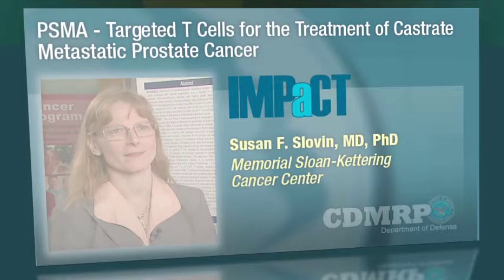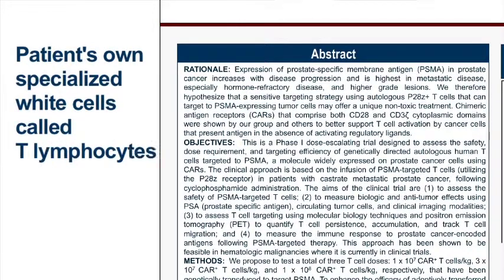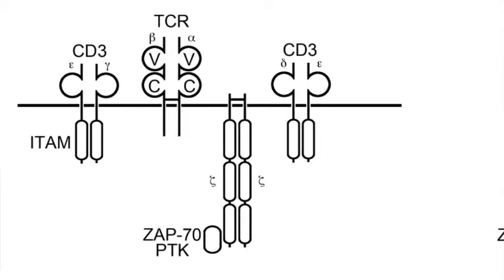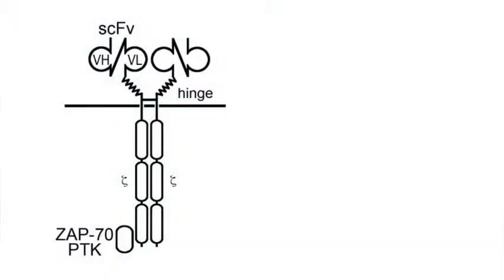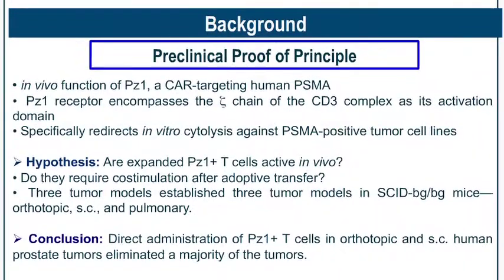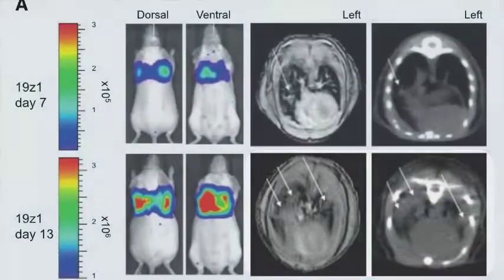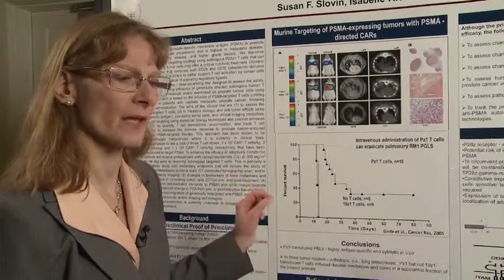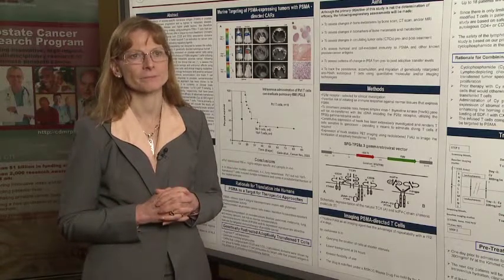PSMA - Targeted T Cells for the Treatment of Prostate Cancer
PSMA - Targeted T Cells for the Treatment of Castrate Metastatic Prostate Cancer. Susan F. Slovin, MD, PhD, Memorial Sloan-Kettering Cancer Center. Dr. Slovin is a CDMRP-funded investigator supported by the DoD Prostate Cancer Research Program (PCRP).